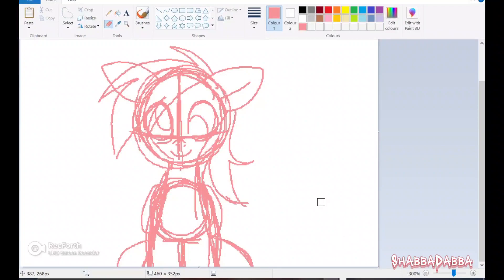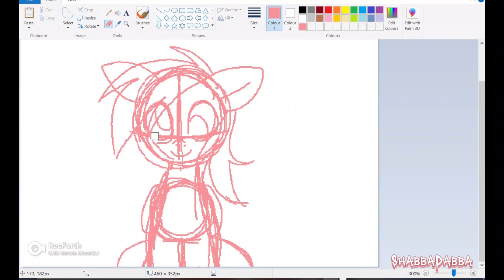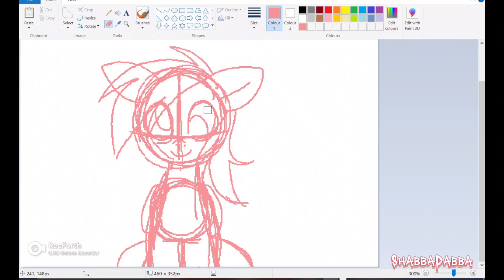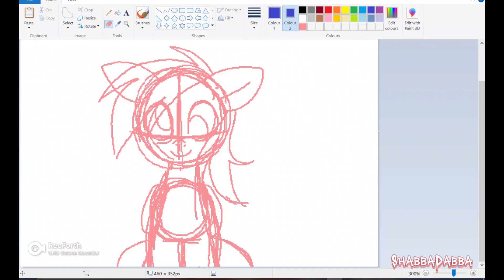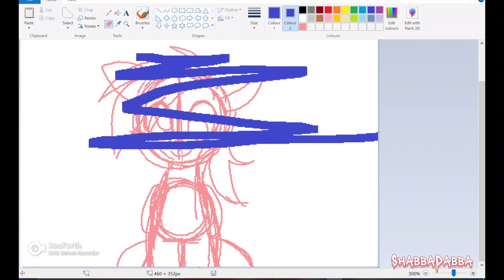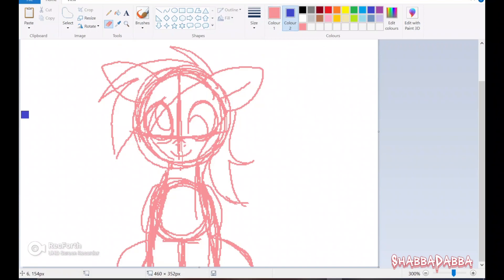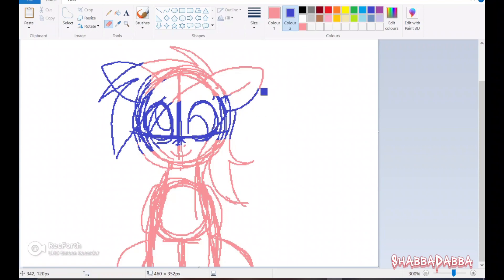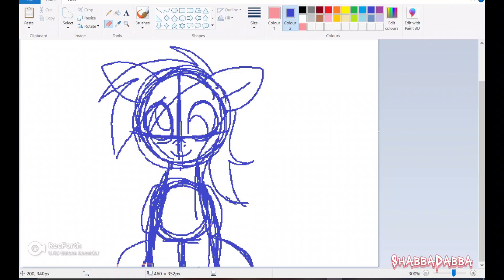How to change the colour of your lines using the eraser tool in MS Paint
sorry for the video and audio quality being kinda bad =w= anyways heres a quick tutorial! hope u enjoy :3